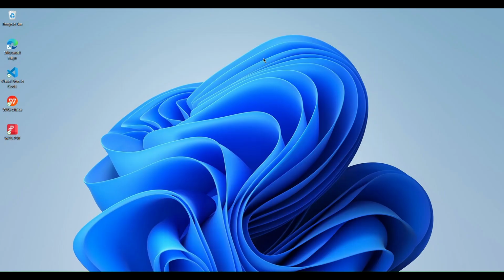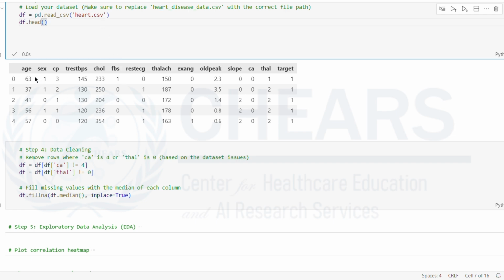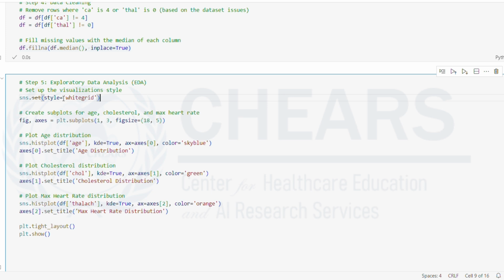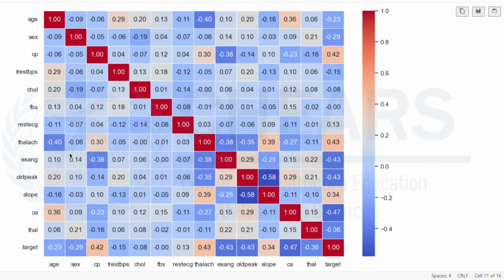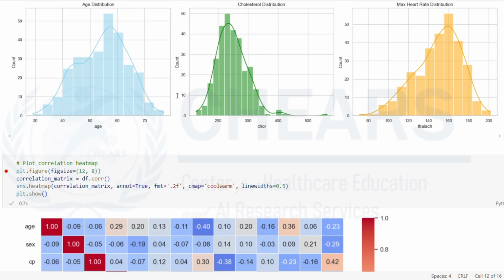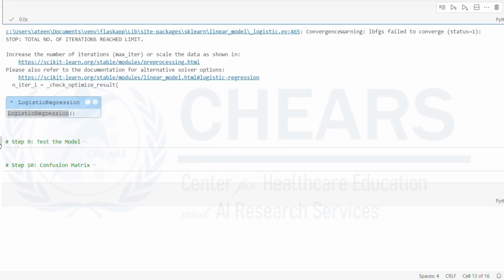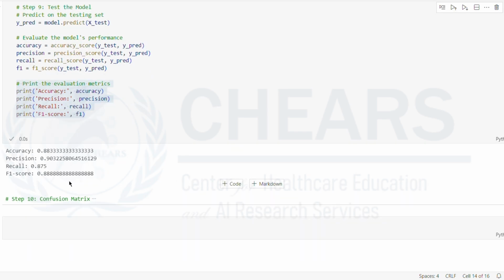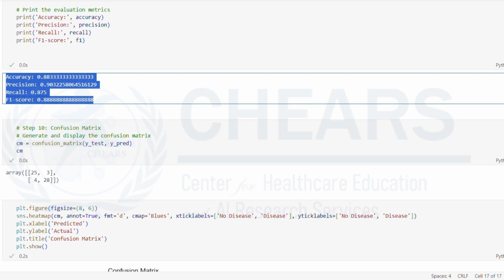Course - Fundamentals of Data Science | Logistic Model Training